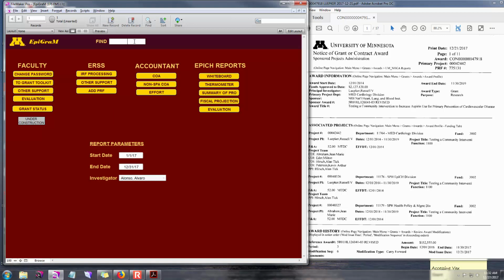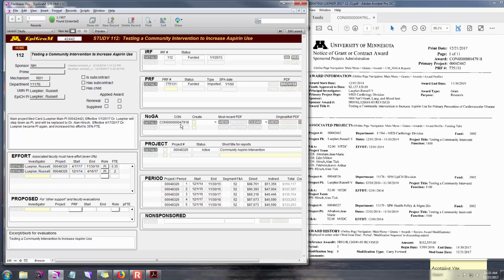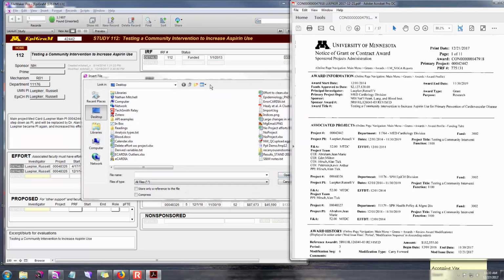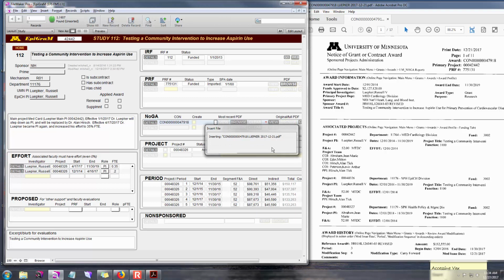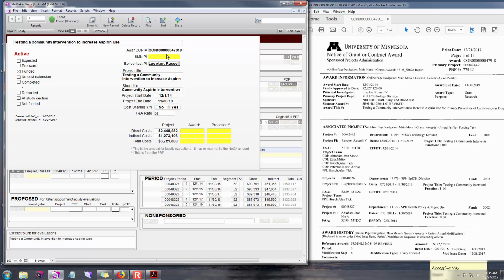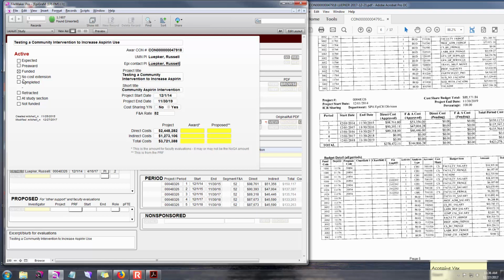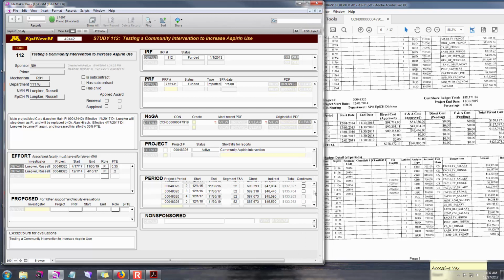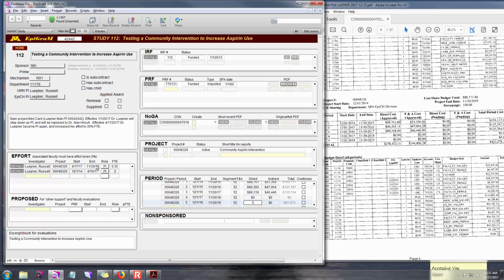EpiGraM Revised NoGA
How to enter a revised NoGA into EpiGraM
Notes:
The effort is listed on the 'wrong' project, but that is arguably better than adding the non-Epi primary project.
After recording the video the project and award direct & indirect costs were corrected.